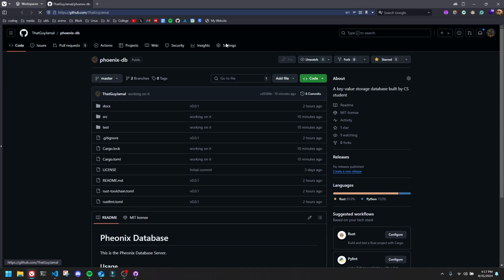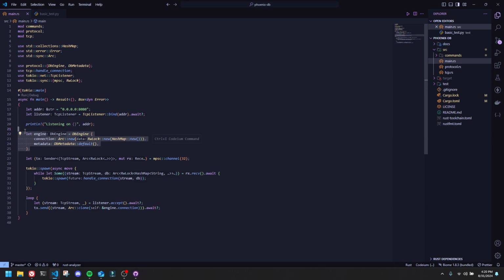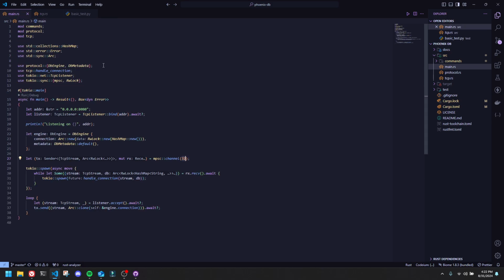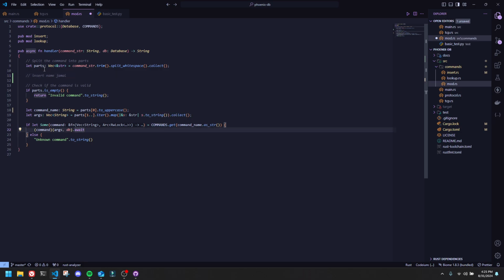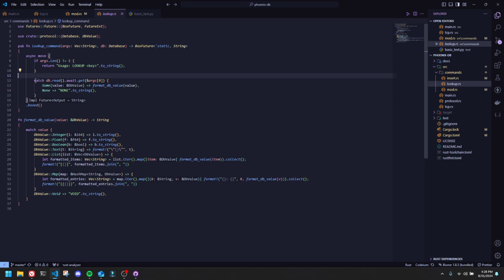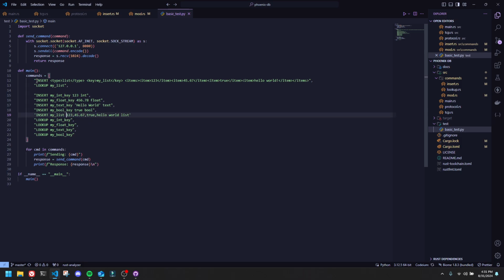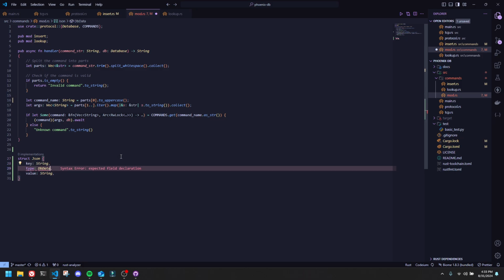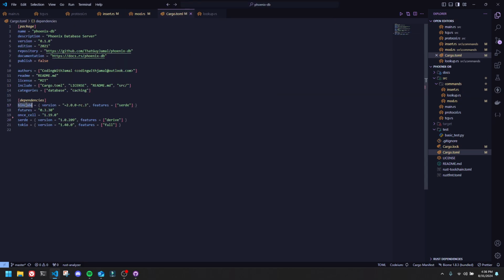Making a database is hard...